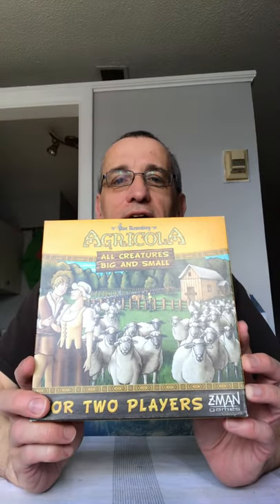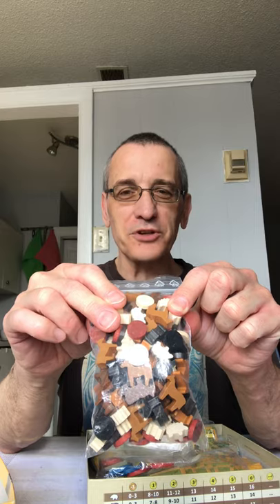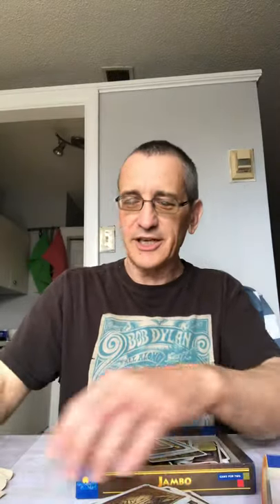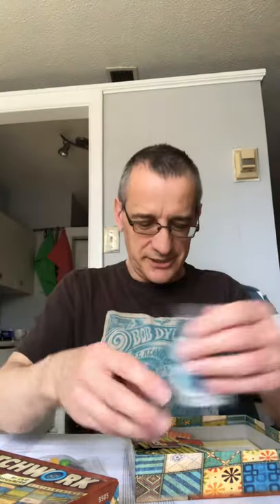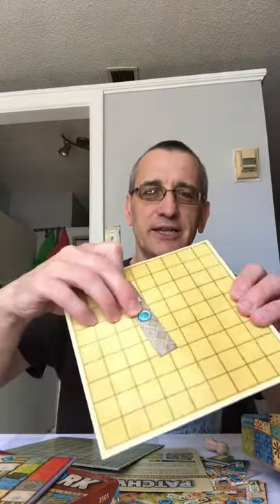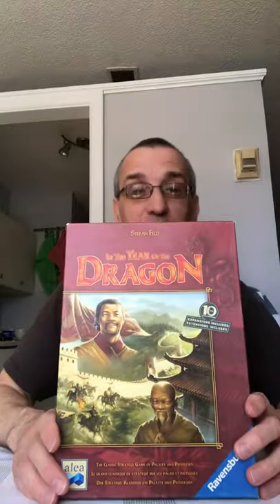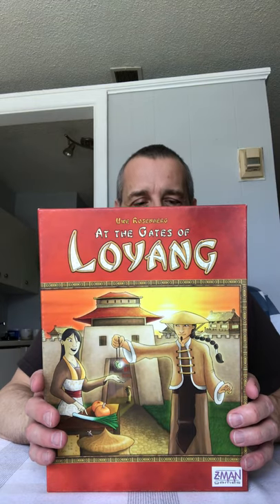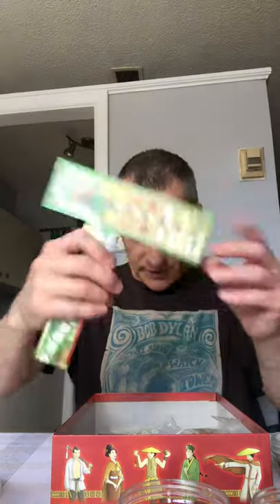My board game collection part 4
I go through the next shelf:
Agricola All Creatures Great and Small
Hive
Jambo
Patchwork
Kingdomino
Element
In the Year of the Dragon
At the Gates of Loyang
Thurn and Taxis